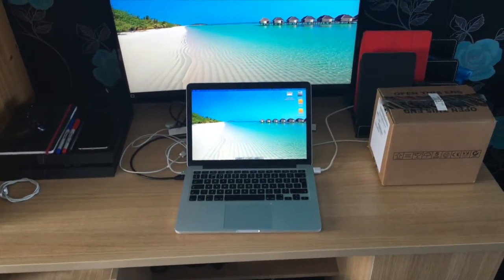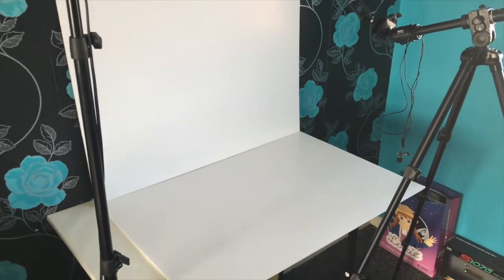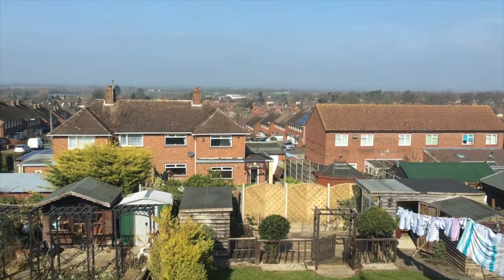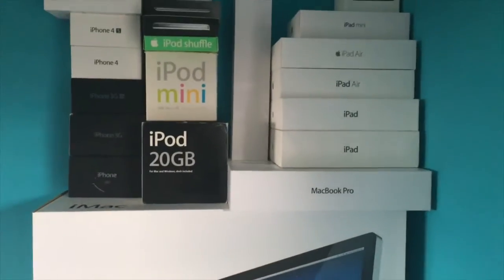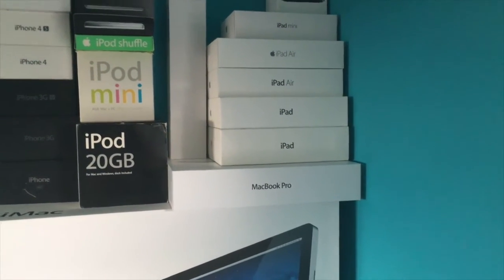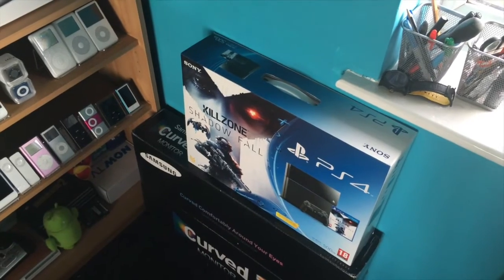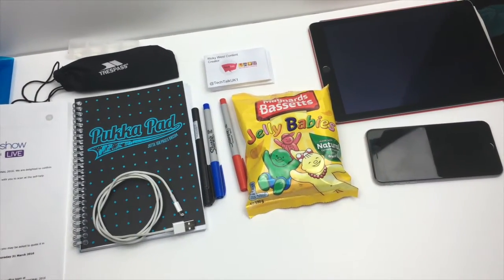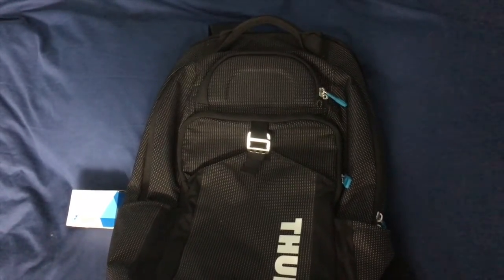Vlog 2 GSL16 Apple Collection Setup 2016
So this is my 2nd Vlog and enjoy it so much talk about the Gadget Show Live and Apple collections and talk about my setup video for 2016 which getting there slowly.

Business and advertising enquiries